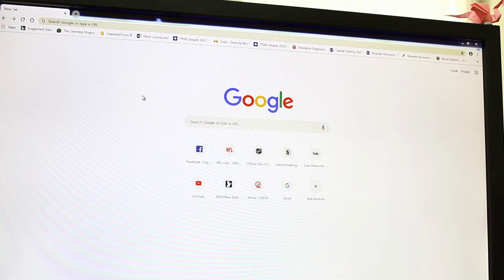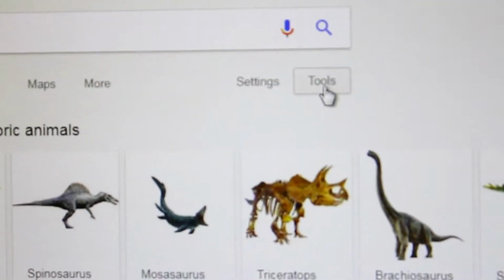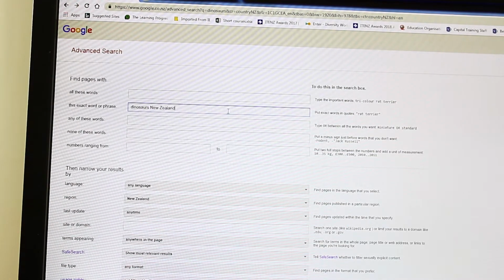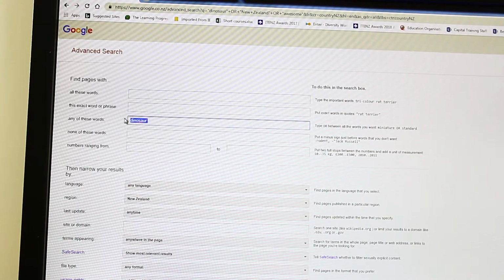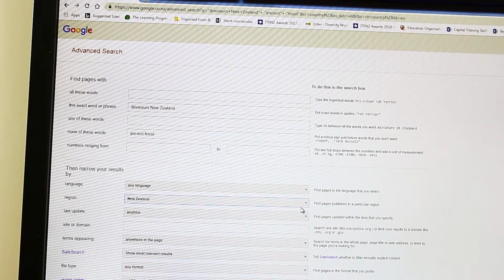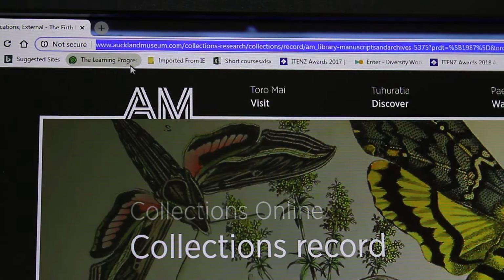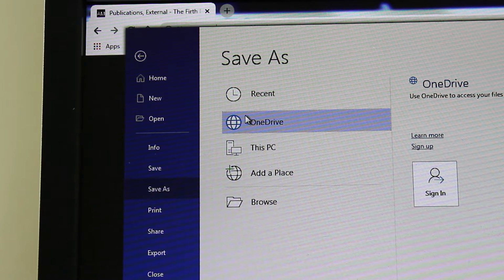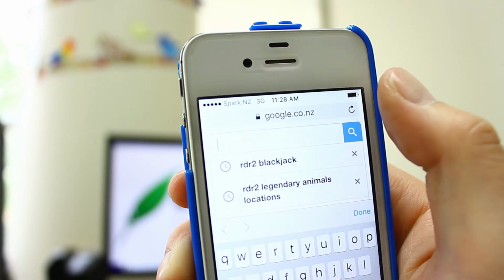Advanced Internet Searches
The Presenter takes us through some advanced search techniques.